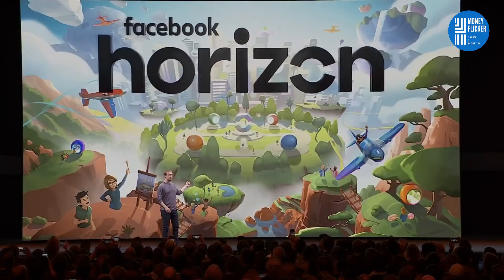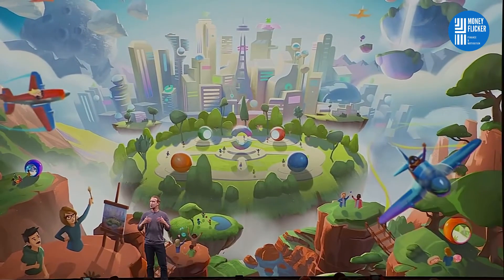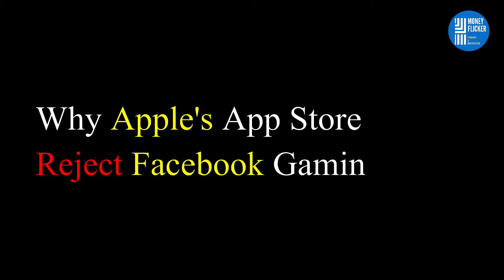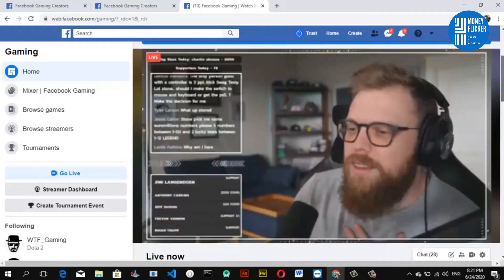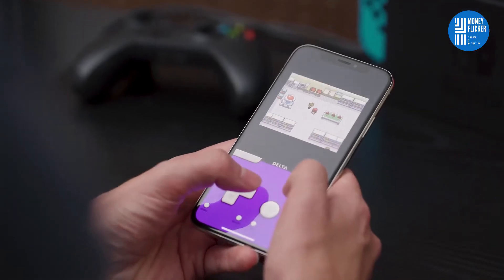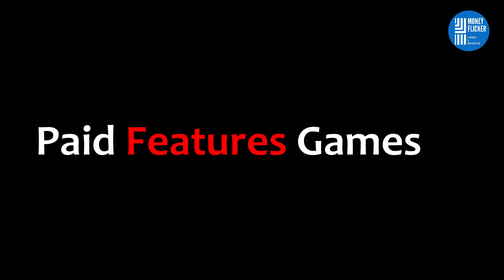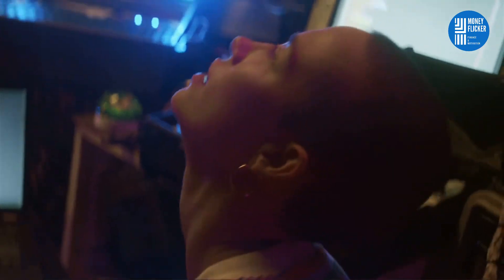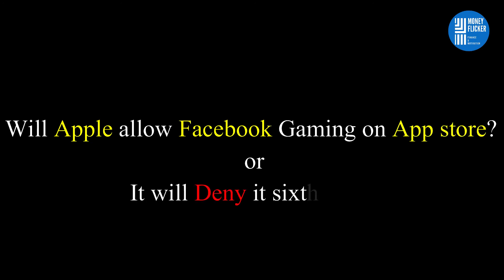WHY APPLE REJECT FACEBOOK GAMING ? || MONEYFLICKER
Why Apple Reject Facebook Gaming five time?
Facebook submitted its new app, Facebook Gaming, to Apple last month for approval in the iPhone maker’s App Store, but Apple clearly rejected the app. Apple has rejected at least five versions of Facebook Gaming, why is Apple rejecting facebook’s gaming app??